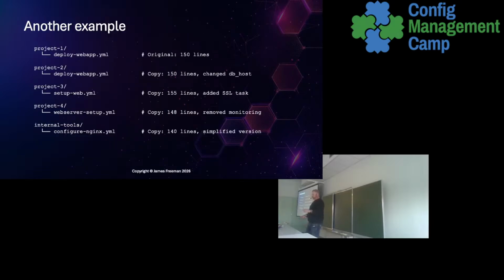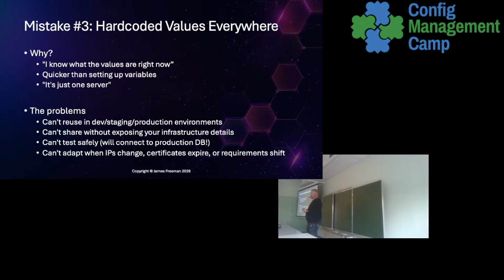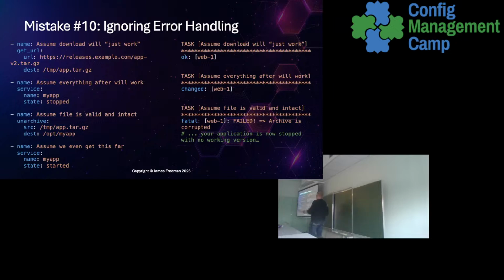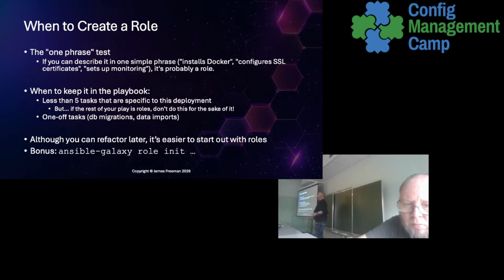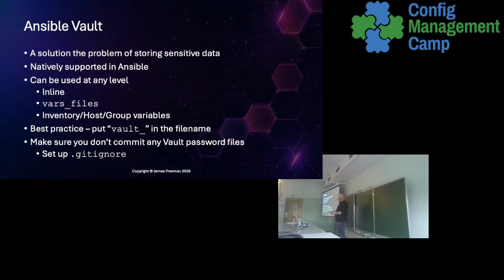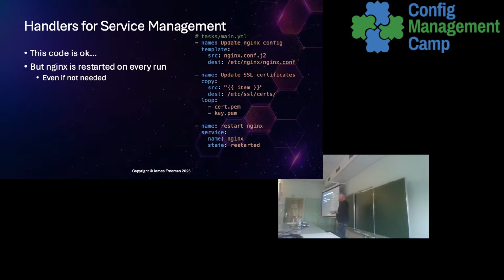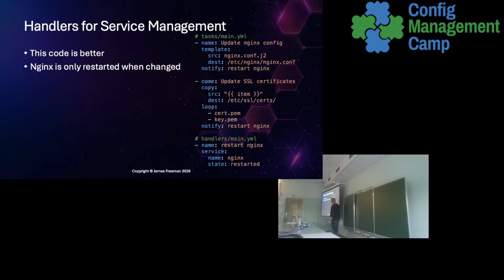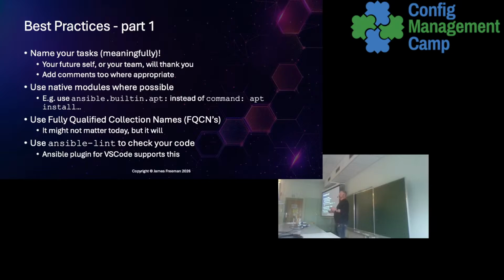Ansible for Beginners: What I Wish Someone Had Told Me Before I Learned the Hard Way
by James Freeman

Getting started with Ansible is exciting and rapidly improves your productivity. However I've revisited playbooks that I wrote almost a decade ago and found the code today to be almost unmaintainable. Should I have created a role instead of a playbook? Was it really a good idea to copy-paste between projects? (Spoiler: yes, but we've all done it somewhere!) This talk shares the practical knowledge I've gathered over years of working with Ansible—the kind of insights that only come from actually using it in production, making mistakes, and finding better approaches. In this talk, I'll share what worked, what didn't, and why—so you can build automation you'll still be happy with months down the line. You'll leave with both the fundamentals and the perspective that usually takes years to develop.